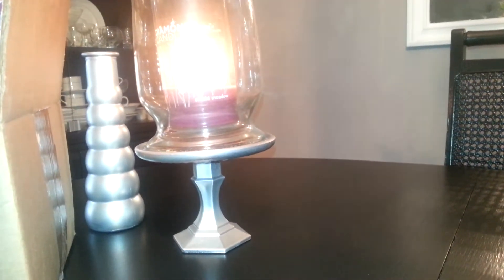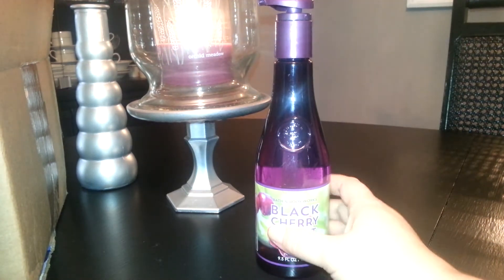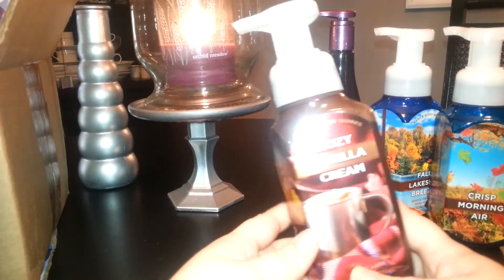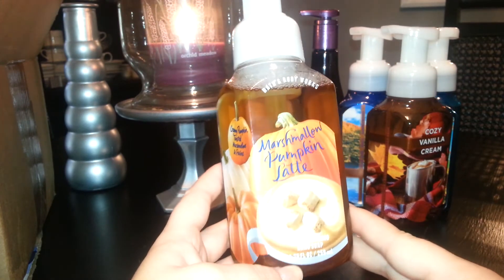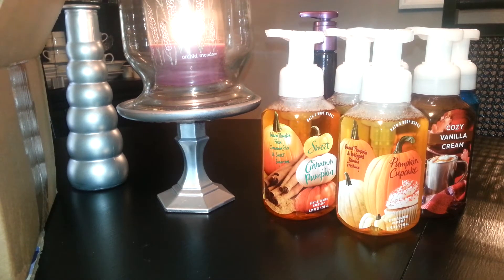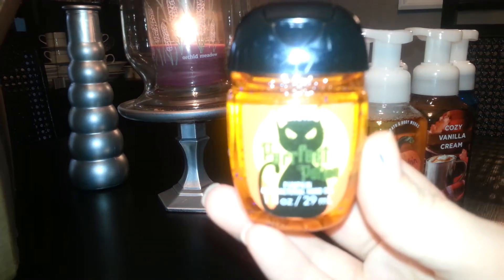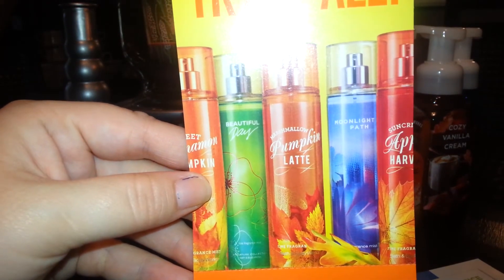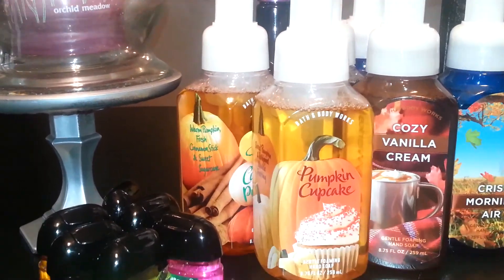Bath & Body Works Fall Soaps & Halloween!!!!!!